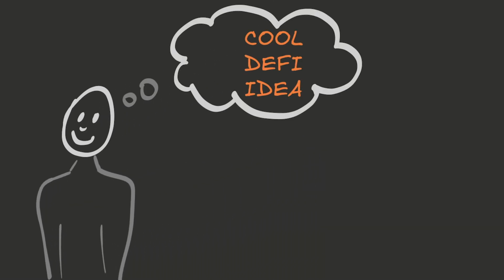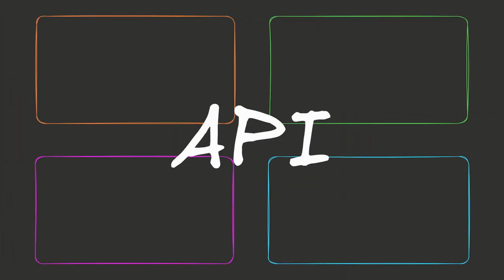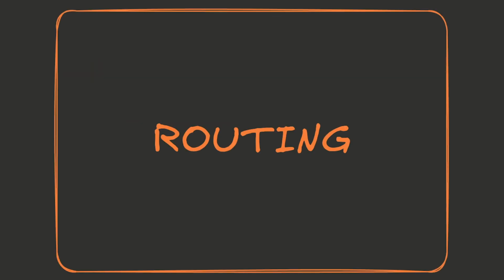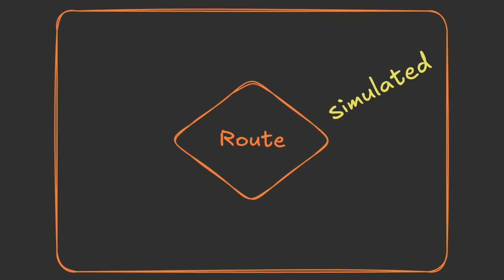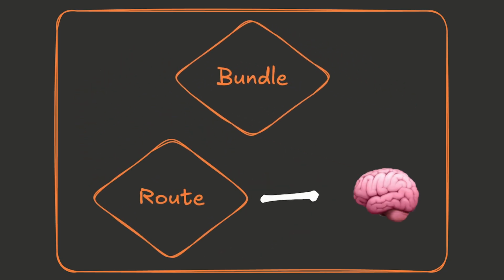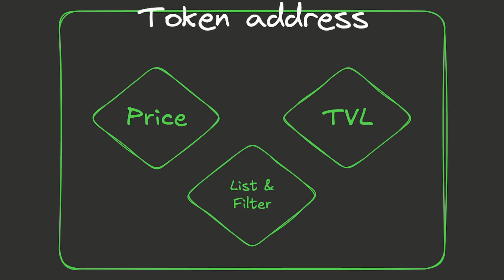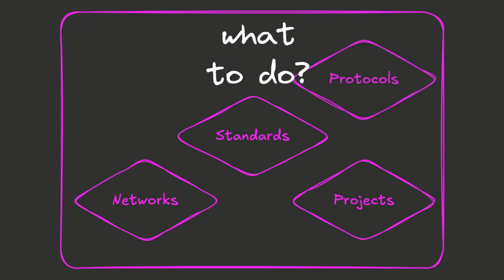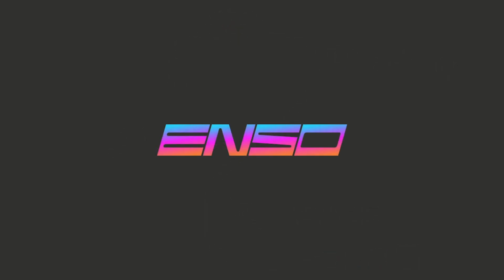Build DeFi Apps in Minutes: a Complete Enso API Overview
*Build DeFi crosschain strategies in minutes with Enso API - swap, lend, leverage & automate across 250+ protocols with simple API calls*

Transform your DeFi ideas into executable transactions without months of smart contract development and audit costs. This overview covers Enso's API suite that gives developers routing intelligence, token data, protocol integrations, and crosschain capabilities. Learn how to build everything from simple swaps to complex crosschain looping using unified endpoints.

## Chapters
00:12 Introduction - From DeFi idea to onchain execution
01:08 Enso API Overview - Four main categories explained
01:34 Routing API - Optimal paths and crosschain transactions
02:23 Bundle API - Custom route blueprints and automation
02:52 Token API - Asset information and filtering
03:25 Integrations API - Unified protocol interface through Standards
03:52 DeFi Actions - 25 supported protocol interactions
04:16 Ecosystem Insights - Wallet balances and chain analytics